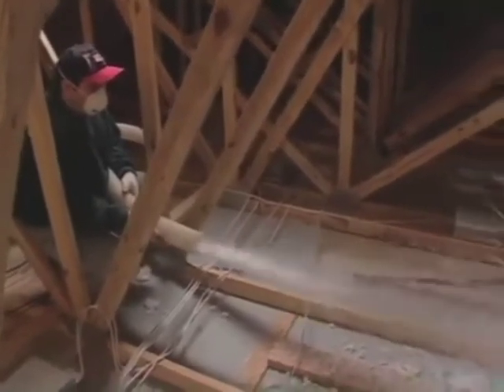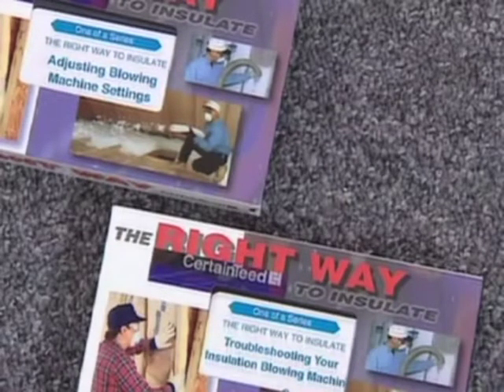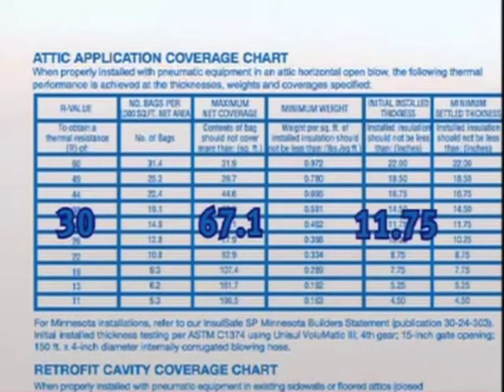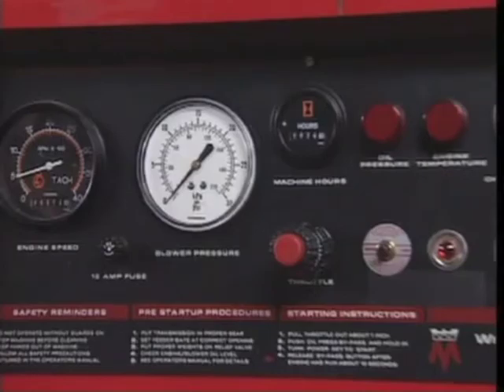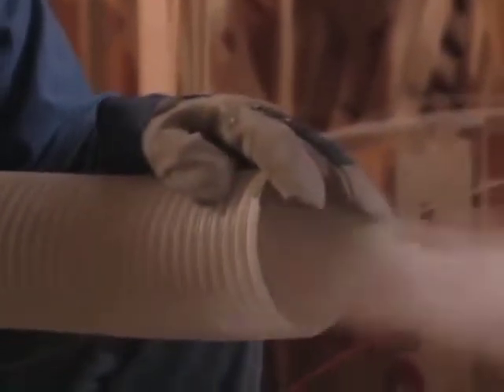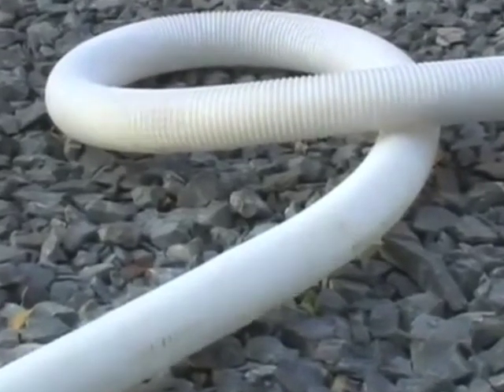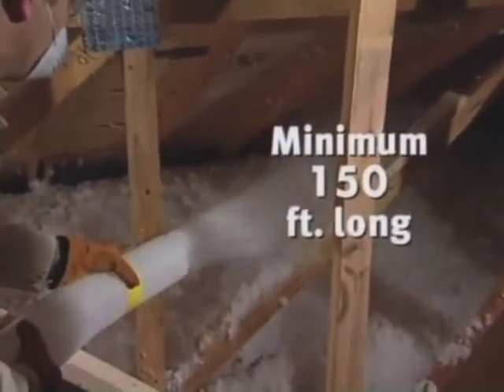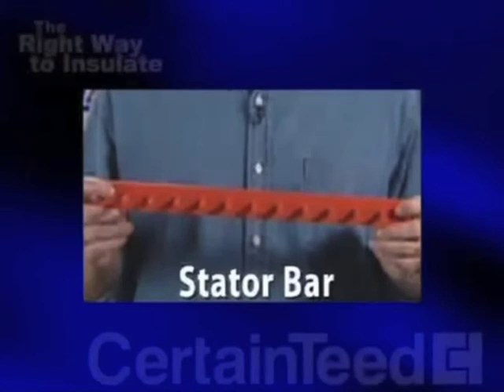The Right Way To Insulate: Troubleshooting Your Insulating Blowing Machine - Part One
for all your insulation information. Part 1 of instruction on troubleshooting problems on your blowing machine.  Solving problems on the job site.  Knowing the proper machine settings and working with Certain Teed InsulSafe to blow insulation into attics.  This video covers hose problems, incorrect square footage on the job ticket, incorrect machine settings, poor machine maintenance, poor installation technique and improper storage.